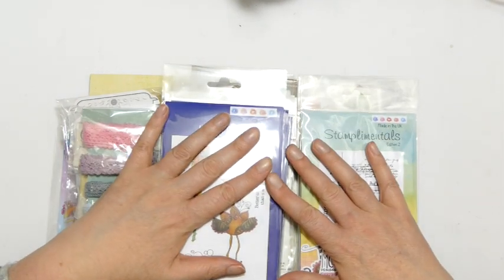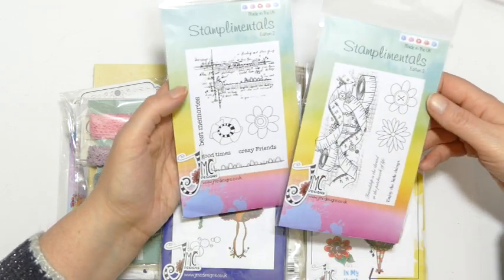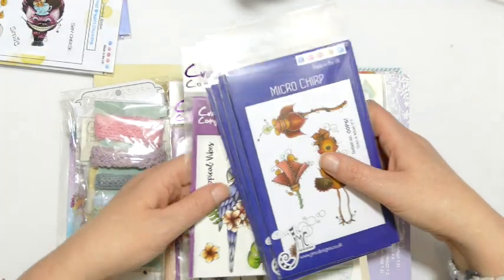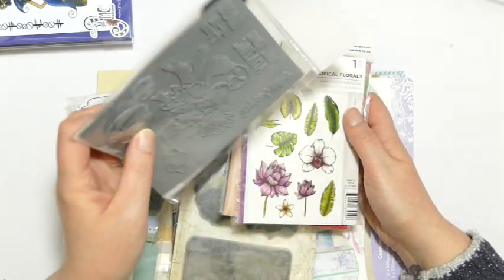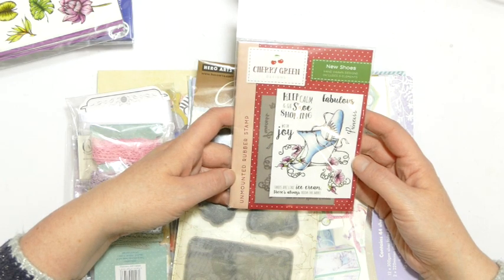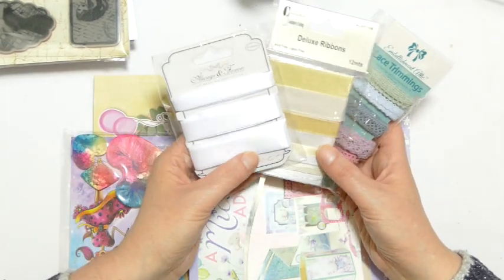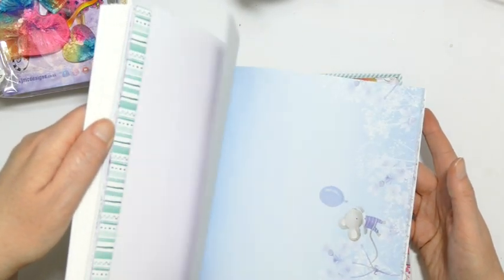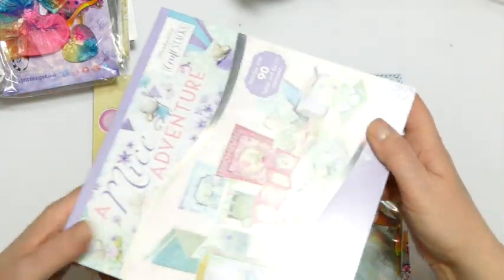GIVEAWAY - Worth over £150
To enter:
1. You MUST be OVER 18

Extra Entries:

1. If you share you will gain 3 extra entries ( please provide the proof of sharing )
2. If you create a VT you will gain an extra 5 entries ( please send me a link to your video )
3. You will gain an extra entry for everyone that comes to my channel as a result of your share - please get them to mention your name.

Last day to enter will be Jan 3rd - winners announced on Jan 4th.